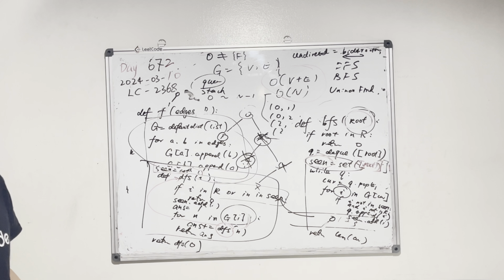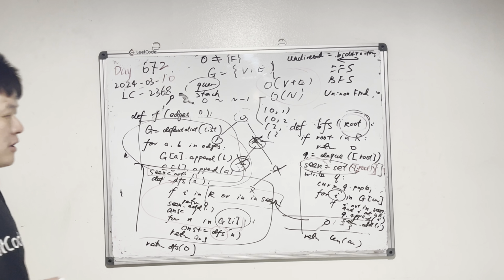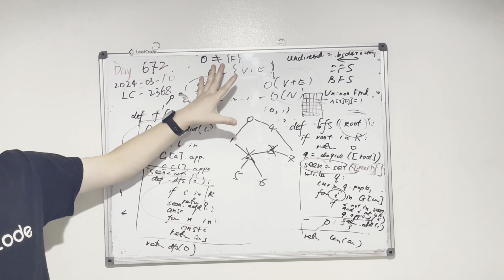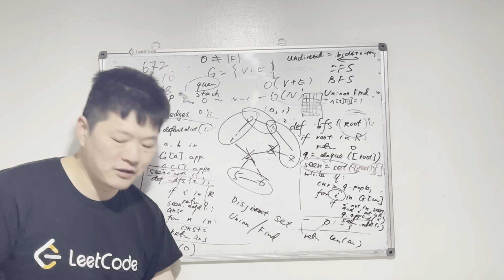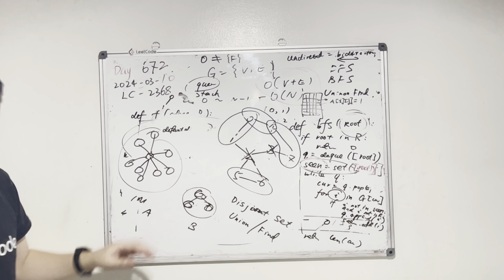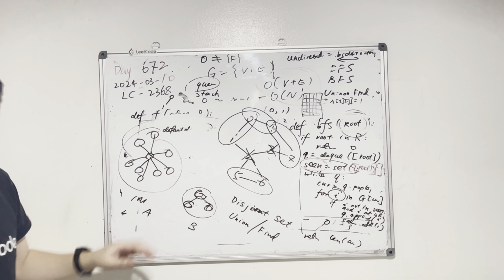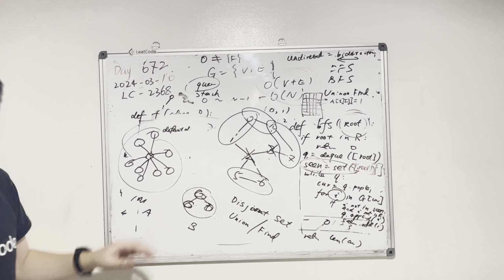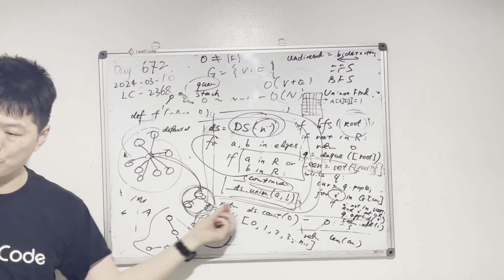Day 672 - Teaching Kids Programming - Reachable Nodes With Restrictions (Union Find, Disjoint Set)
00:01 Hello
02:00 Adjacency Matrix
05:00 Union Find
06:32 Balanced Disjoint Set
10:51 What Have You Learned Today?

第672天 教娃编程 - 图论: 有限制的访问节点数(并查集算法/无向/无权图)
英文: Reachable Nodes With Restrictions (Graph Theory, Union Find, Disjoint Set, Undirected/Unweighted Graph)